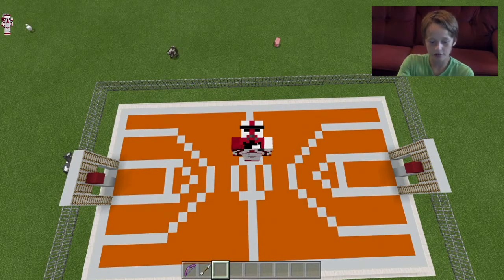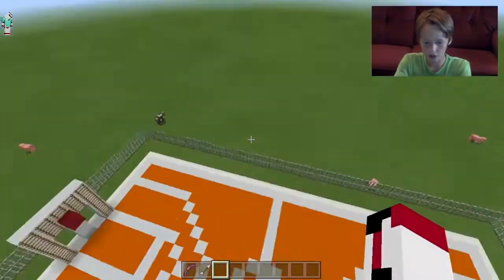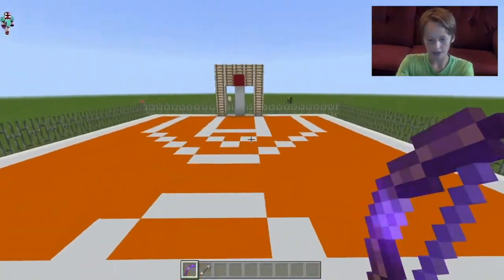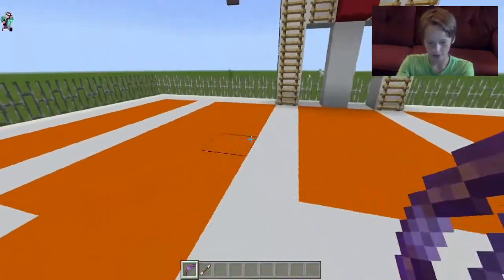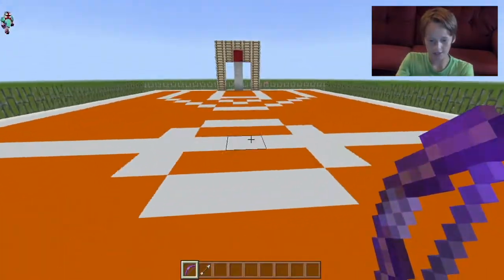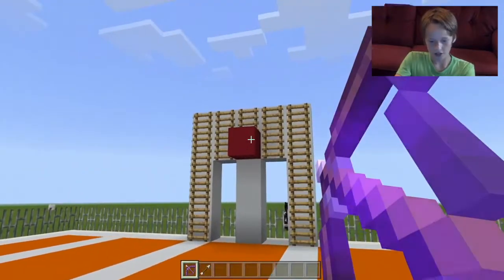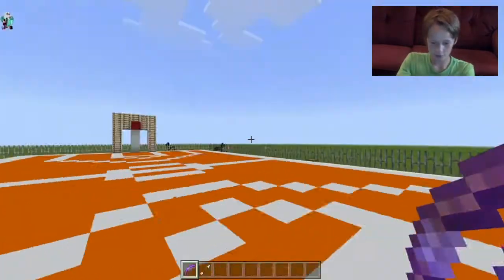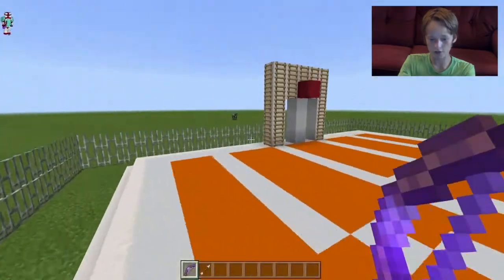How to play Basketball on Minecraft(No Mods) | Floaty Head Gaming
Sorry my head isn't floating, I filmed this before floaty head gaming.

Signing out with a fist bump 👊💥,
See ya!!!